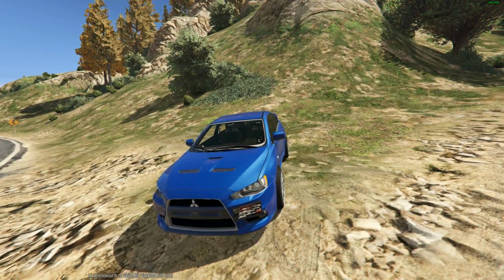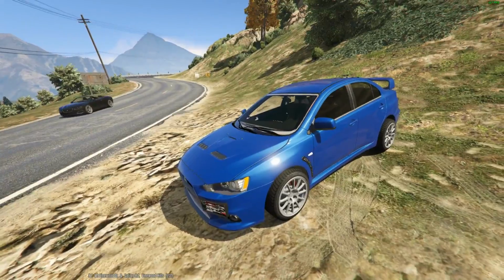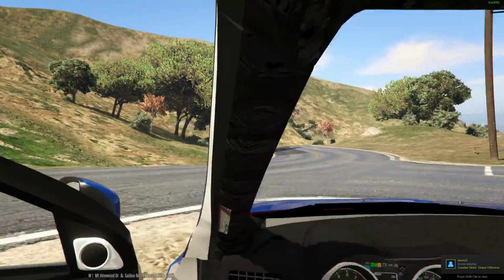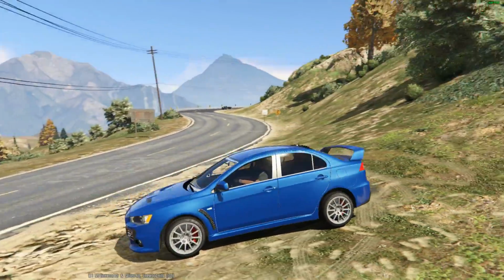GTA 5 Mods — Mitsubishi Evo X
Today's videos includes a Mitsubishi Evo X!!!

Creator - pongrapeebestt

Top Donators
1. Tetr[A]
2. ibarretxE
3. Fazz
4. Kennedy86
5. Frosties340
6. Oblivion
7. Tiimie Pang
8. Lord Bantermort
9. Tech
10. m0mo
11. ♥♥♥ Ping ♥♥♥
12. rattai

MY SPECS

Asus z87 Pro
Geforce GTX 780 3GB OC
8GB Ram
Corsair 600Watt